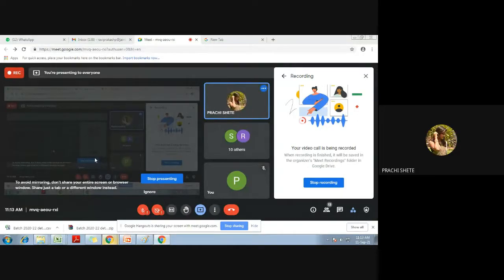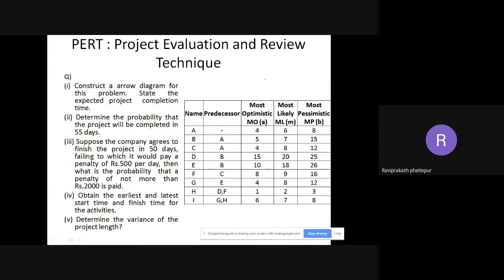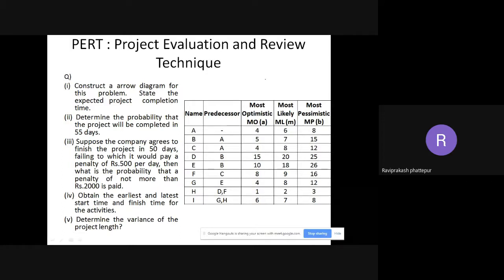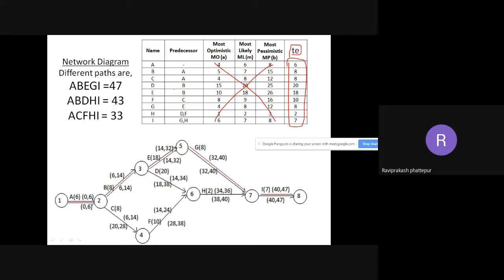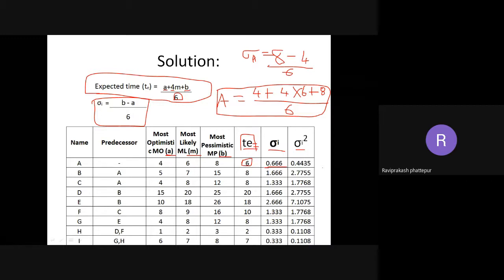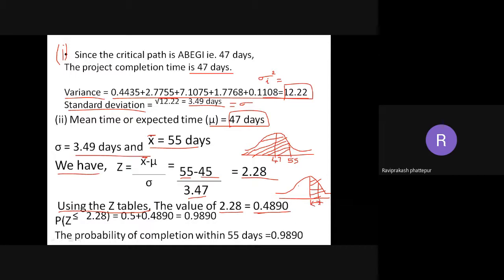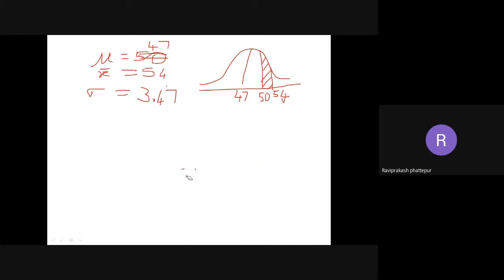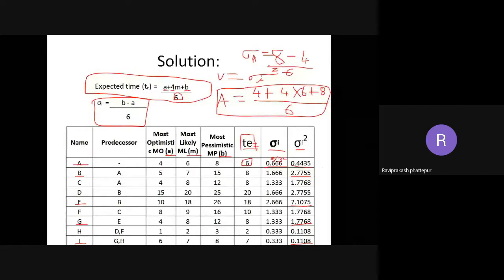Operations Research 20MBA24 Module 6 Part 5